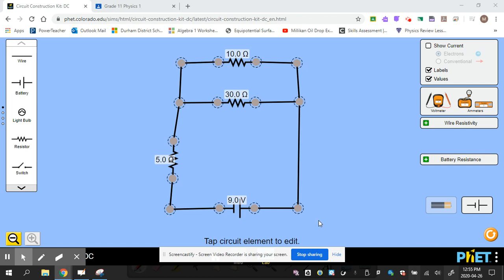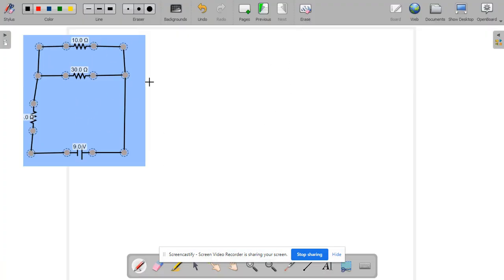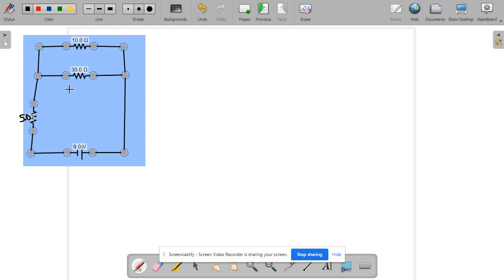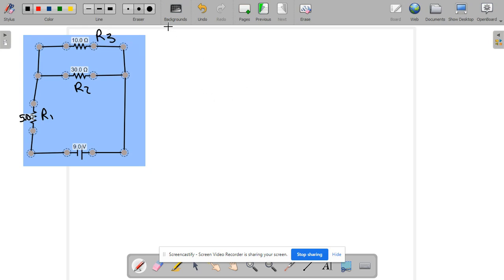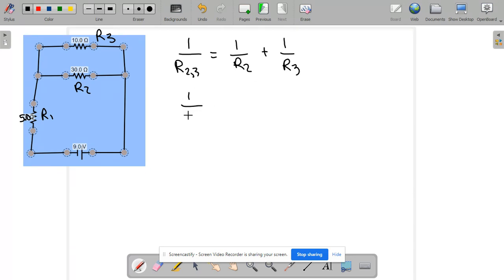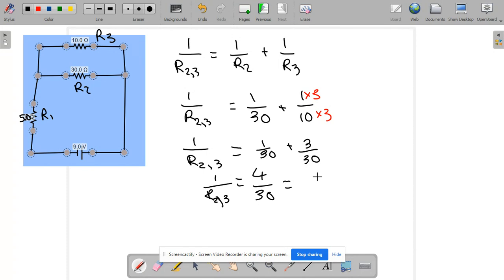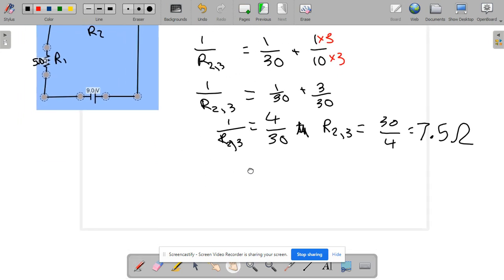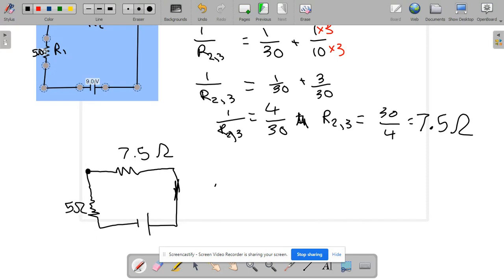Untitled: Apr 26, 2020 1:00 PM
Series/Parallel #2